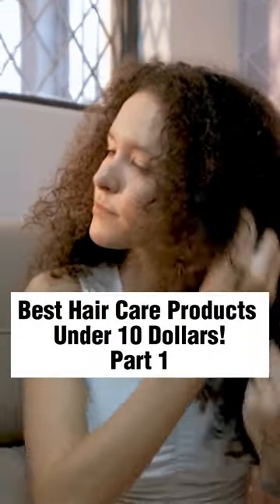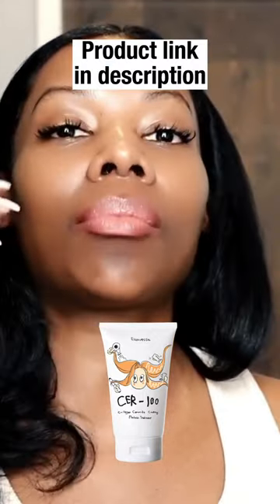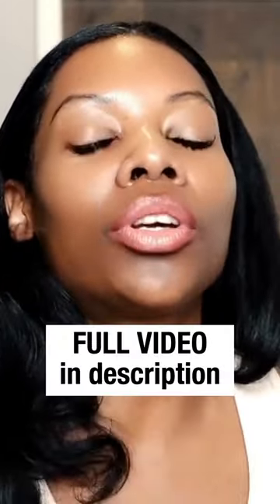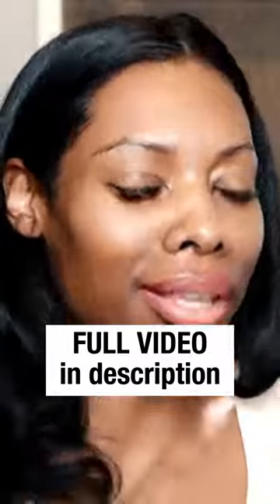Best Hair Care Products Under 10 Dollars! Part 1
🛒 Products Mentioned:
Elizavecca cer-100 collagen coating hair protein treatment 100ml

★Activate your stem cells for hair growth:
• Activate your stem cells for hair growth - Thicken hair in your bald spots in 90 Days !!! Part 1
• Activate your stem cells for hair growth - Thicken hair in your bald spots in 90 Days !Part 2 (demo)

Hey Baddies !

Many of you are asking me for product recommendations and I promise you I will do my due diligence and research to provide you with the best product recommendations. I do not want to recommend anything I haven’t personally used or read the package insert to understand the efficacy and safety of the products. That said please stay tuned as I will be releasing all product recommendations and info directly on my website so you guys can find everything I talk about in my videos in a one-stop shop so I don’t send you on a scavenger hunt for these products.

and I will let you know once ALL my product recommendations from every video are uploaded so you can shop!

🔶 Identify the root of your hair loss, and start your healthy hair journey.

🔶 Hairscripts Store Coming Soon

🔶 ABOUT HAIRSCRIPTS

Although all of the information presented in this video is based on reliable and factual research and personal experience, this video content has been made available for informational and educational purposes only.

It is not intended to be a substitute for professional medical advice, diagnosis, or treatment. Always seek the advice of your physician or other qualified health provider with any questions you may have regarding a medical condition.

Never disregard professional medical advice or delay in seeking it because of something you have seen on this channel.